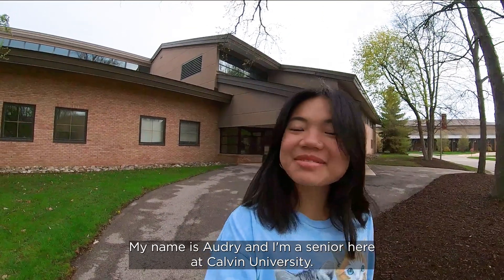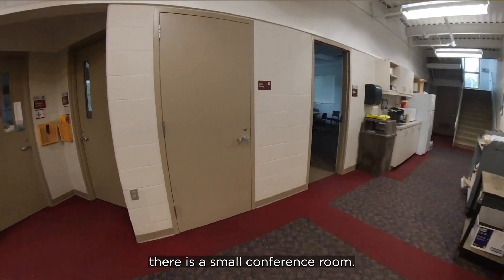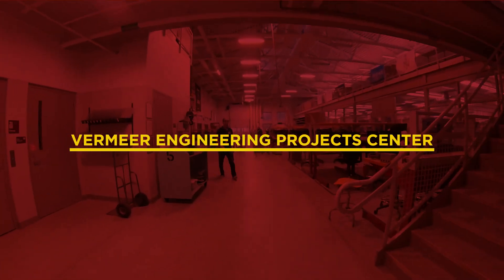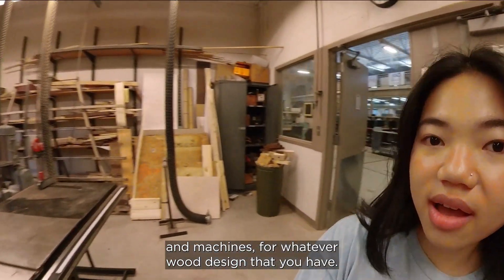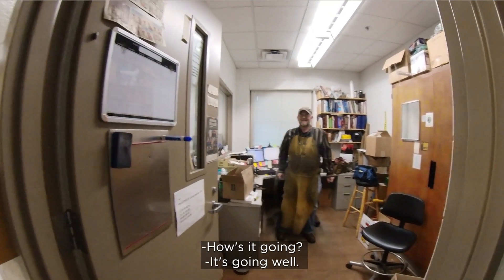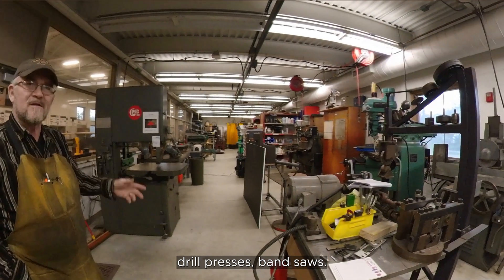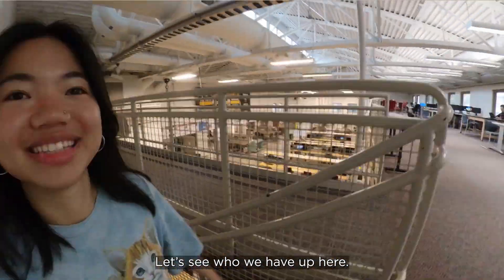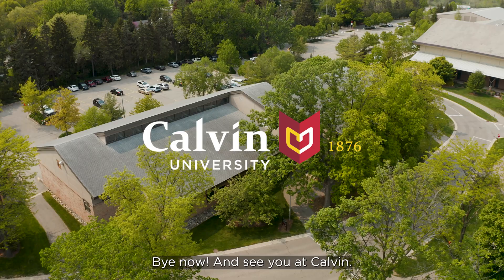Campus tour: Engineering building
Follow along as Audrey takes you on a tour of our Engineering building, wood shop, machine shop, and more.

Calvin University, located in Grand Rapids, Michigan, is a distinctively Christian, academically excellent liberal arts university that shapes minds for intentional participation in the renewal of all things.